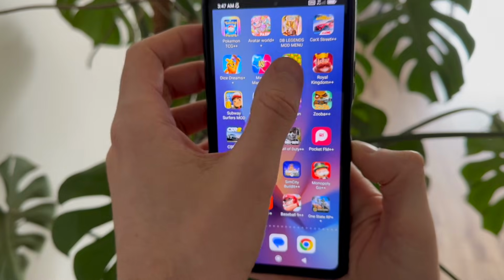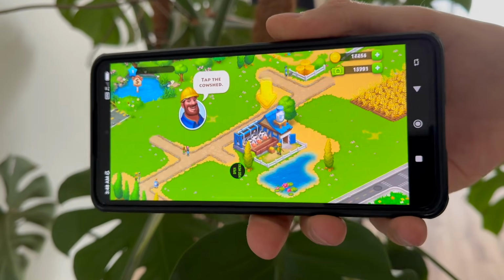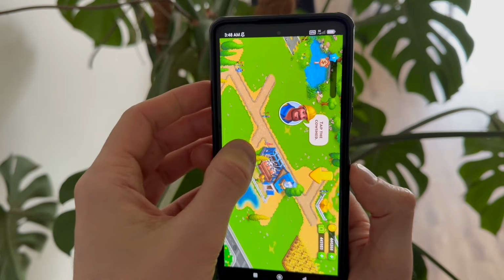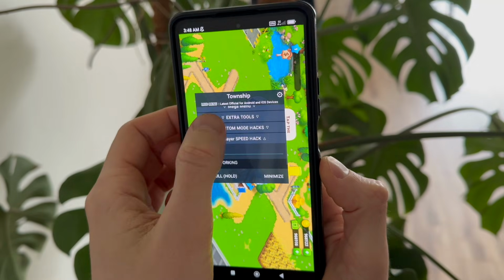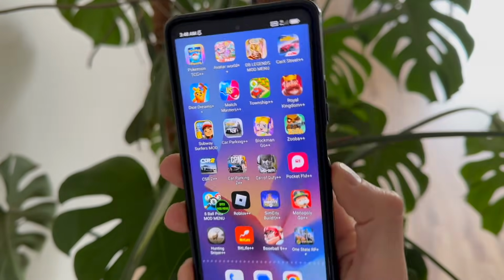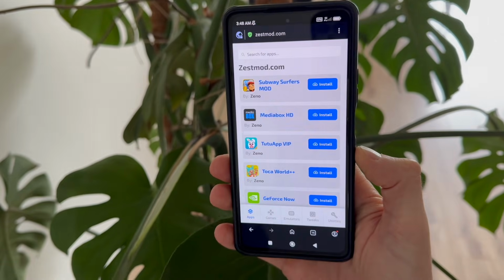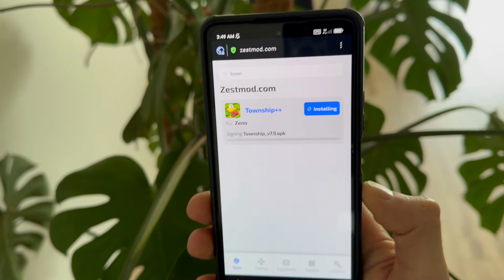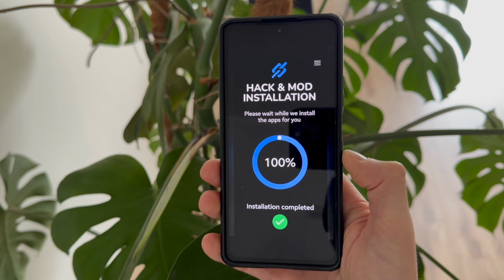Township Hack 2026: Unlimited Cash & Coins Mod APK (Android/iOS Tutorial)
Many subscribers asked me to review the latest Township Hack and show how it works for unlimited cash in 2026. In this tutorial, I demonstrate step-by-step how to use the Township Mod APK on Android and iOS to get unlimited cash and coins instantly.
This Township hack method is safe and easy—no root or jailbreak required.